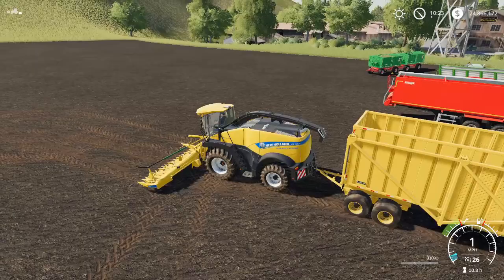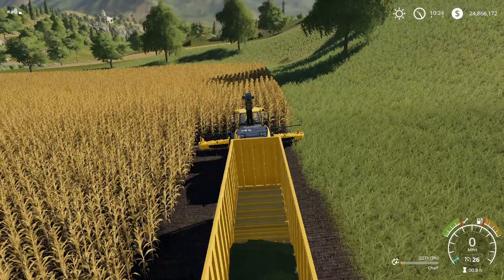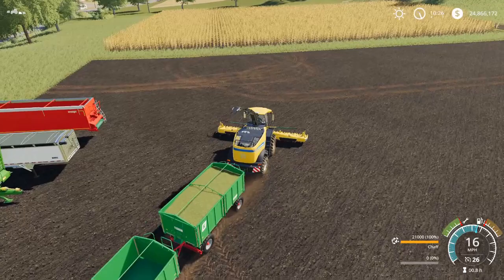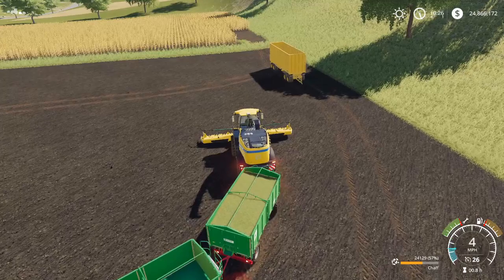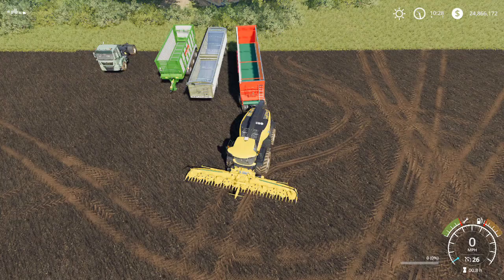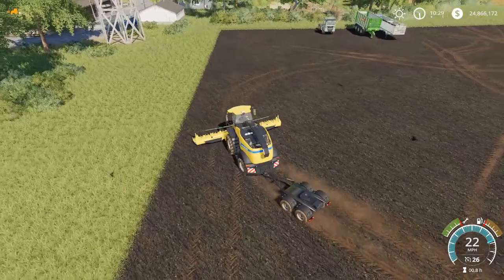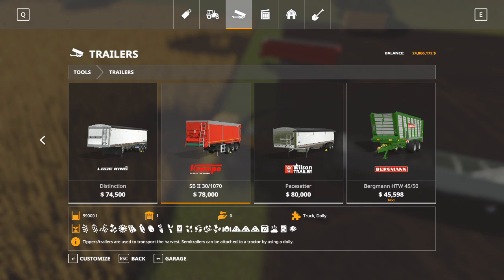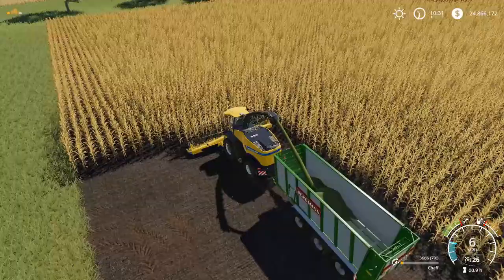Farming Simulator 19 Tutorial FS19 - A Guide to Forage Harvester Trailers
Do you ever get frustrated with trying to find a trailer to attach to your forage harvester?  In this Farming Simulator 19 guide to forage harvester trailers I'll show you exactly what to do!